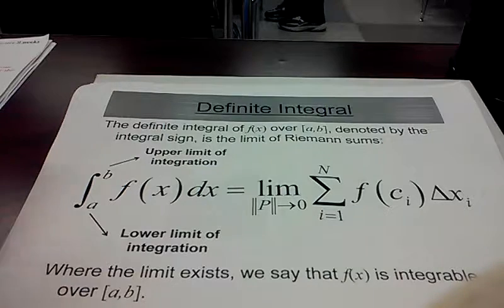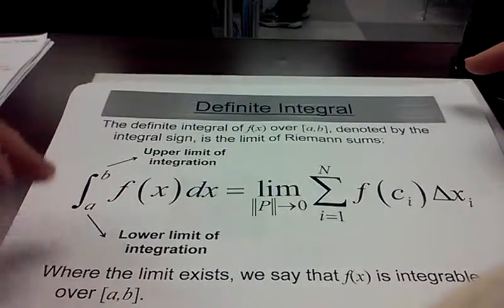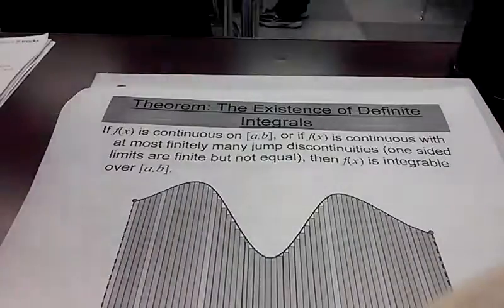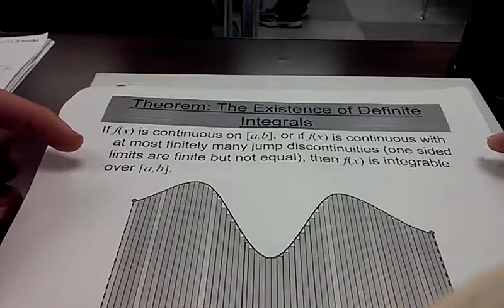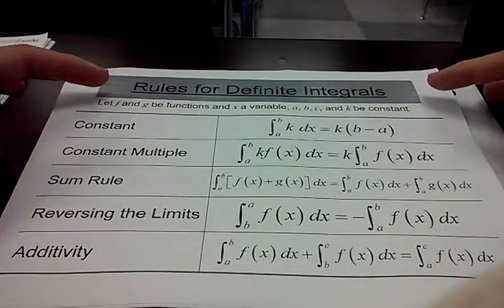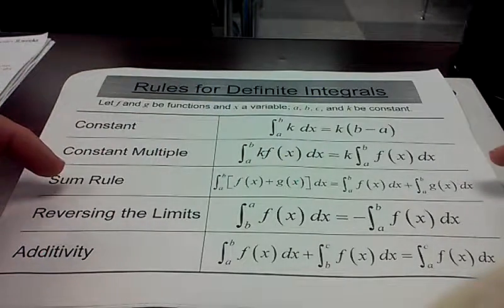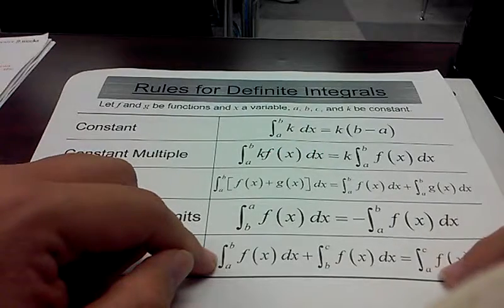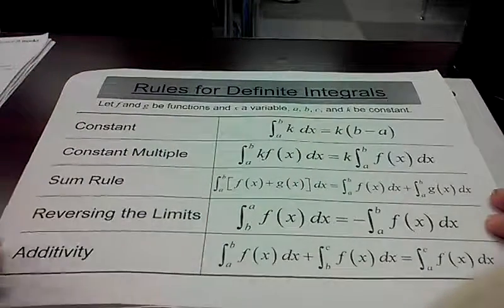Definite integral notes part 1.2